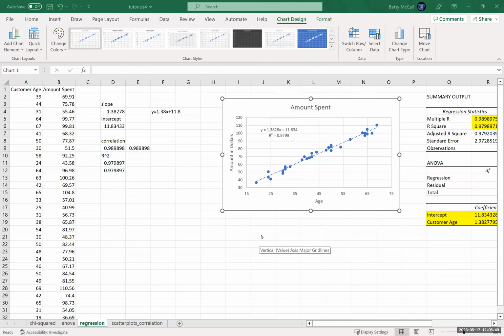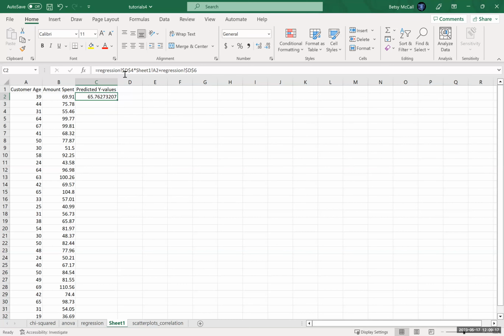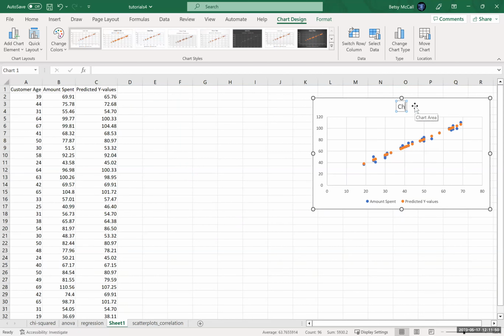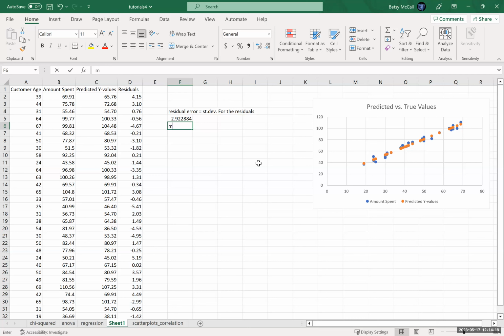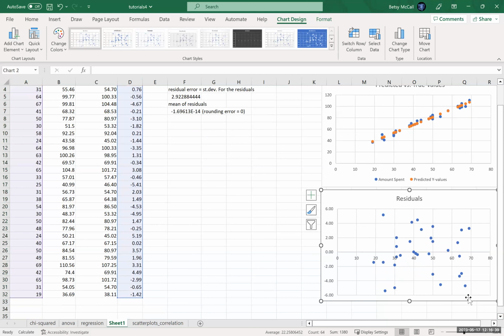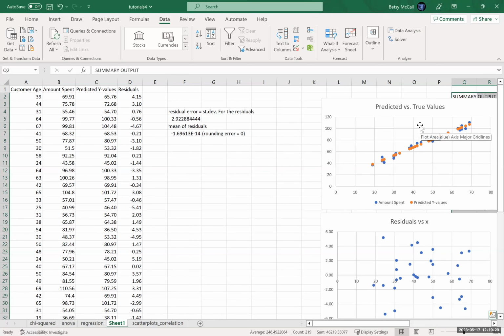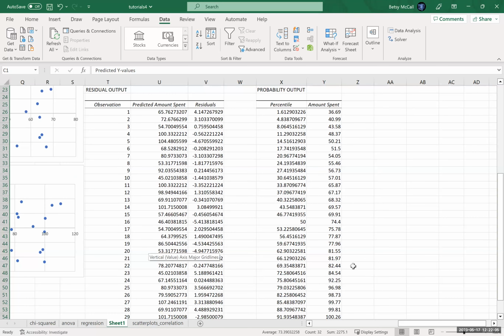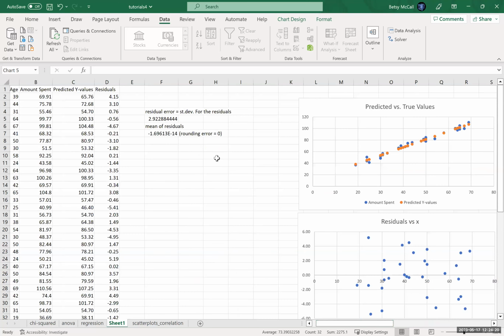Linear Regression in Excel: Predictions and Residuals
In this video we look at how to take our slope and intercept calculations and turn them into predictions for our y-variable, and calculate residuals. We create and analyze common residual graphs. We do these steps manually, and using the Data Analysis Tool Pack.